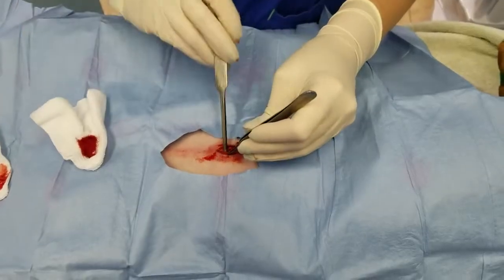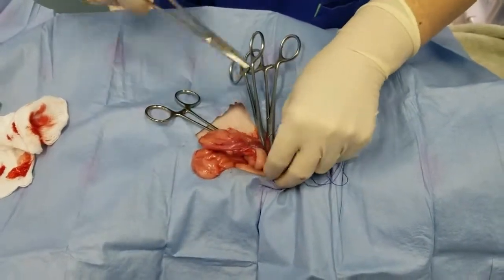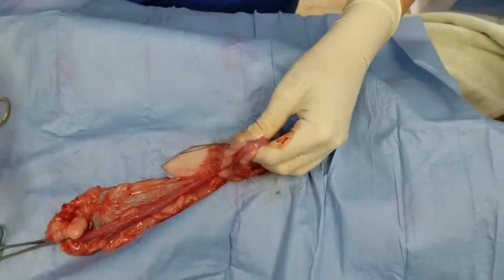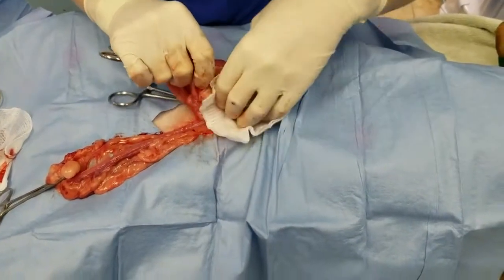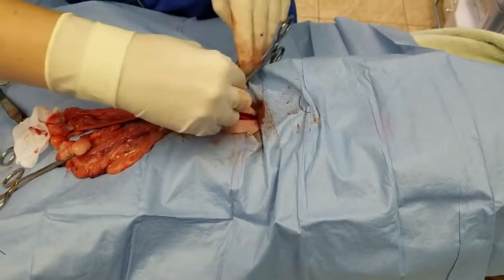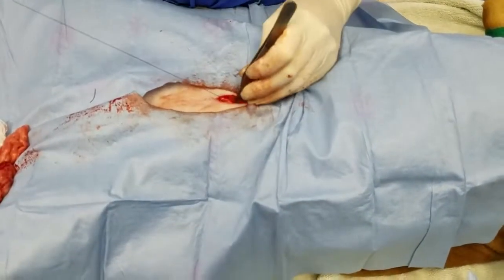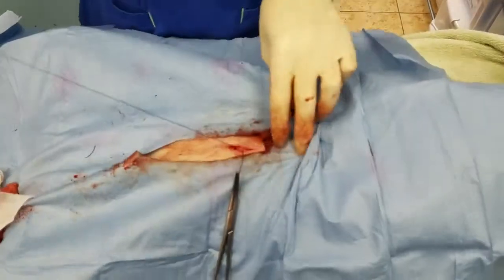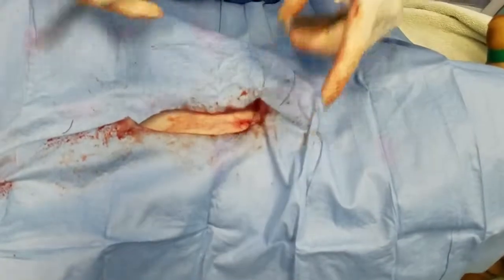Spay or neuter of dog bitch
This vedio is solely made for study purpose.
recorded by a very good foriegn delegate well known Veterinary Doctor. Thanks for sharing on youtube

Spaying, known in veterinary studies is known as ovariactomy or ovarihysterectomy, is the surgical removal of both or single sided  ovary  and the uterus in female dogs. An ovariohysterectomy is a major abdominal surgery that carries with it, like all surgeries, risk and benefits. It saves bitches from.heat reproductive cycles and breeding keeping her active loving and healthy.
A neuter procedure, or castration, removes the testicles from a male dog to avoid its labido manly behaviour aggressiveness and stop breeding purposes. keeping kim active loving and healthy.

Thanks...!